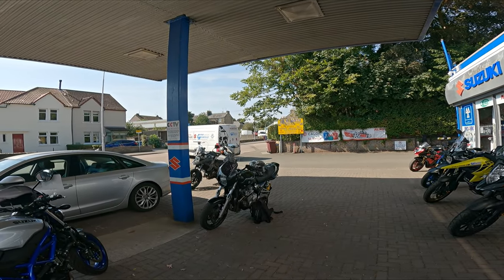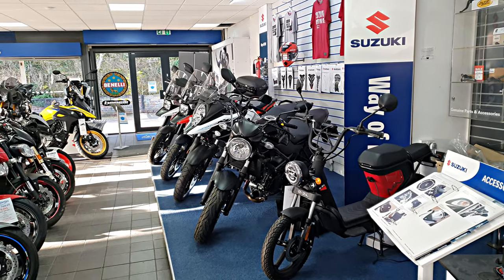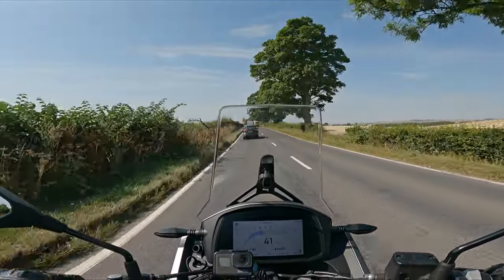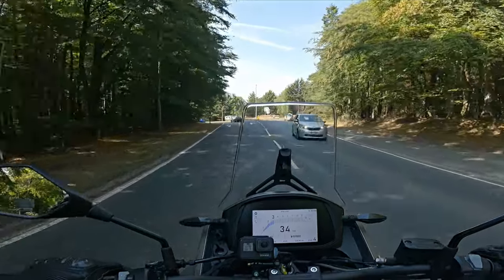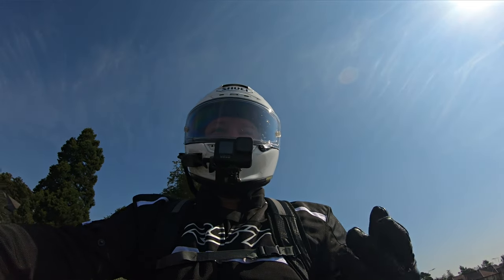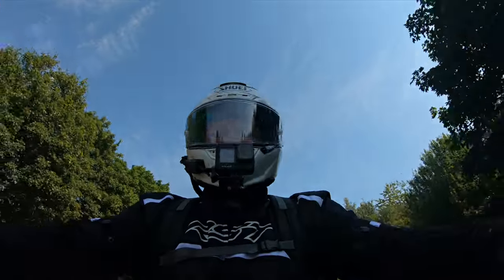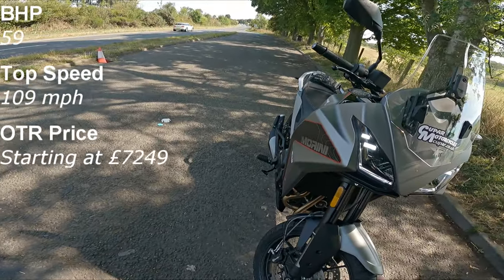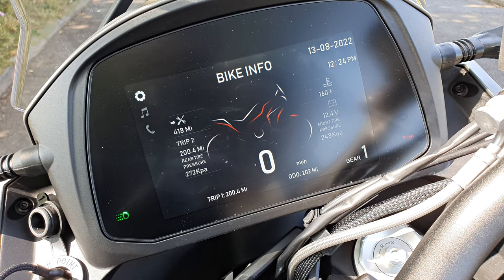Moto Morini X Cape 650 | The New Middleweight Contender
Today we got the chance to ride the new Moto Morini X Cape 650. This a new middleweight adventure bike that you can get in various colour schemes and with lot's of optional extras. Great fun to ride with lot's of potential.

The bike was provided by Cupar Motorcycles in Scotland.

GoPro Hero 9 Black

Purple Panda Mic

Shoei X-Spirit 3 Helmet

Richa Gotham 2 Jacket

RST Freestyle Gloves

RHOK Gen3 Jeans

Alpinestars S-MX 5 Motorcycle Boots

Grip puppies